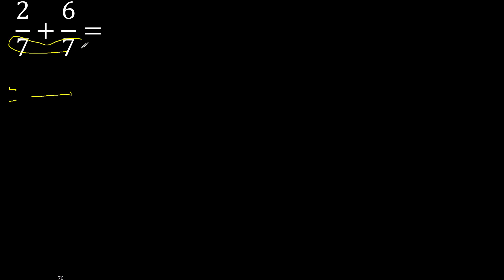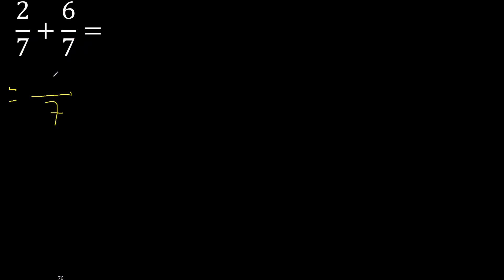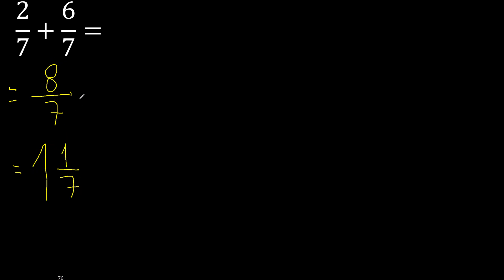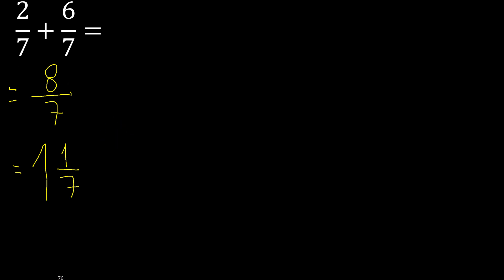2/7 plus 6/7 , sum of homogeneous fractions, equal denominator 2/7+6/7